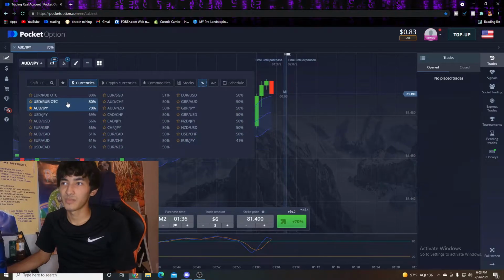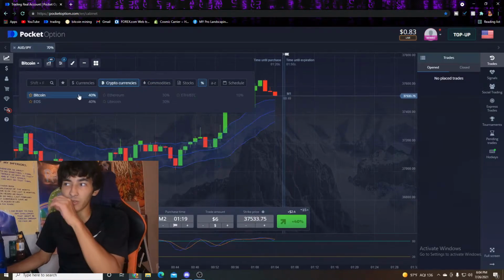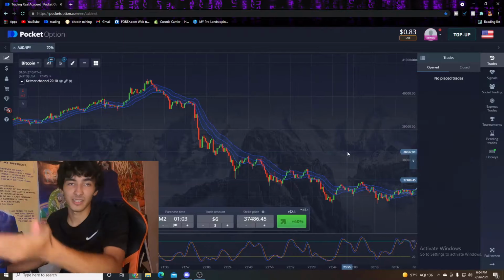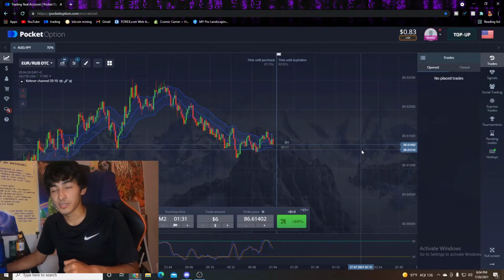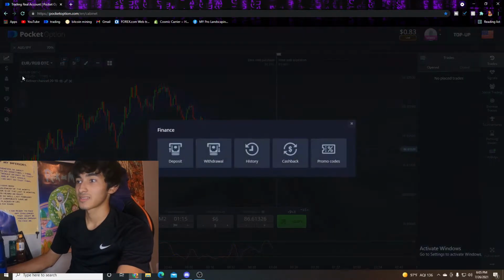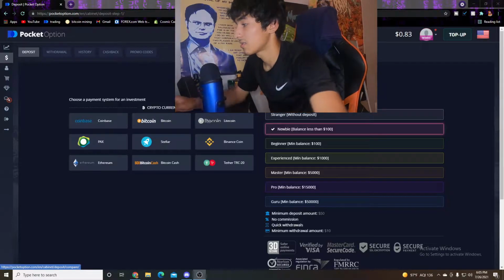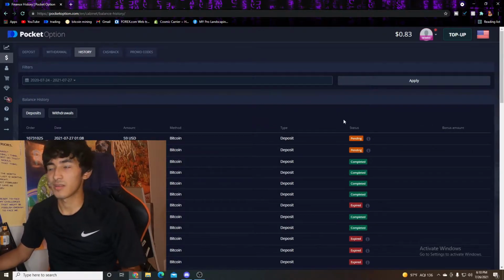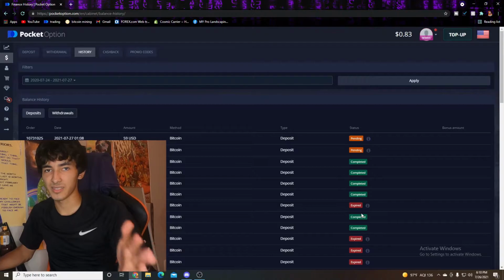How Long It Takes To Deposite Money On Pocket Option